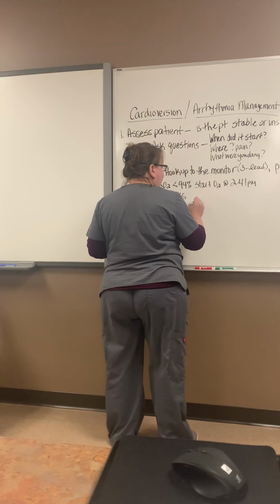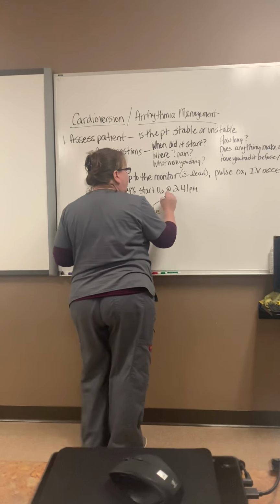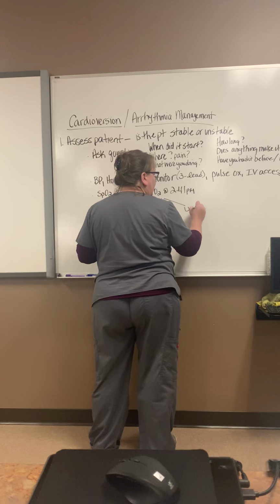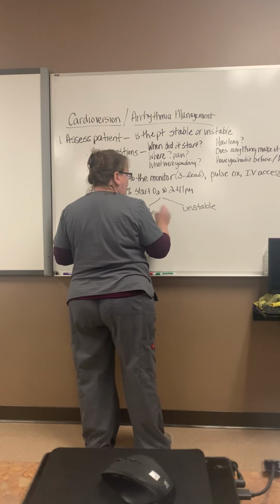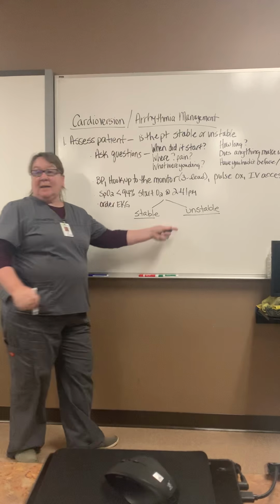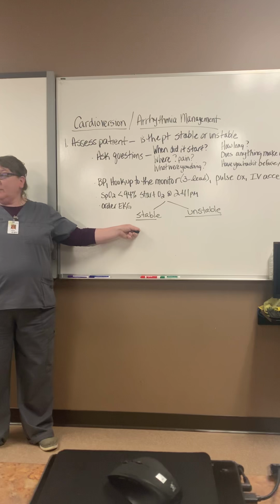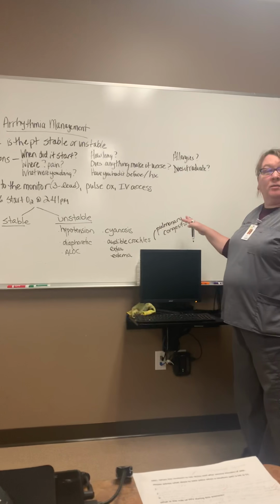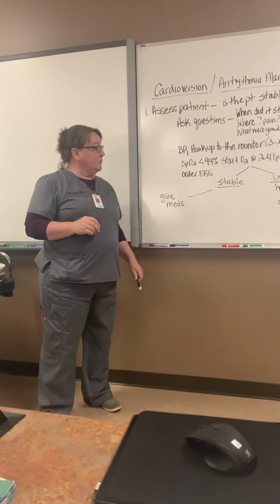Cardioversion part 1